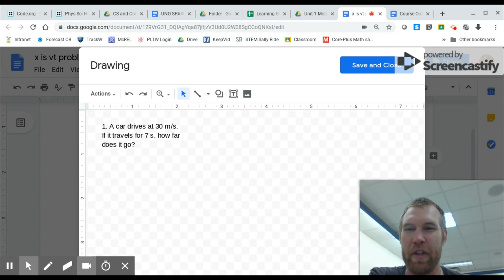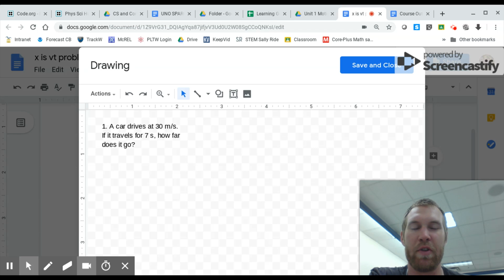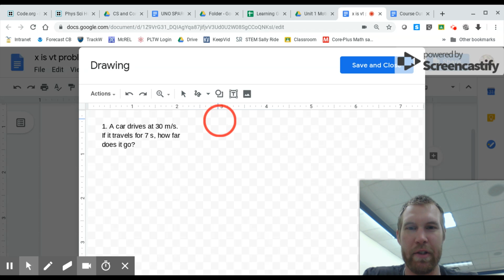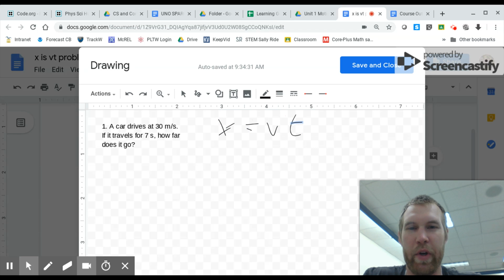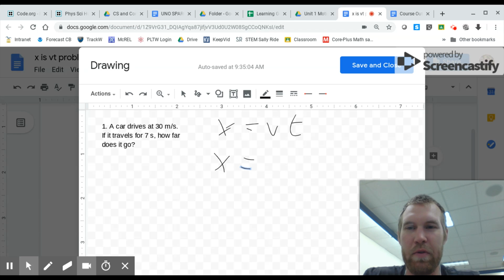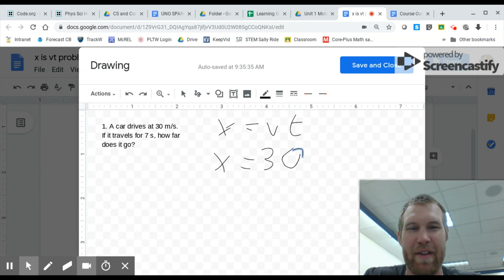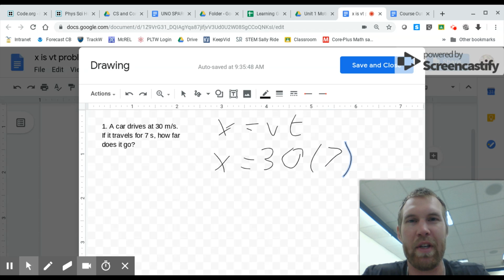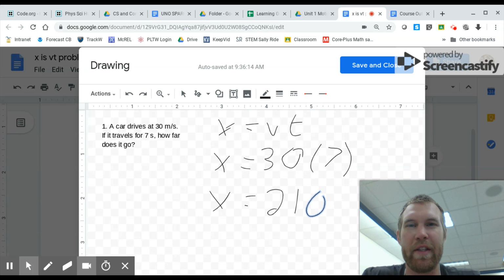Solving distance problems x=vt for distance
This video shows how to solve a problem for distance when you know the velocity (speed) and the time